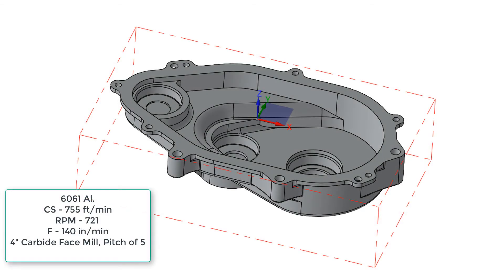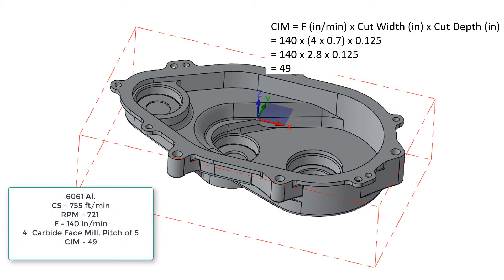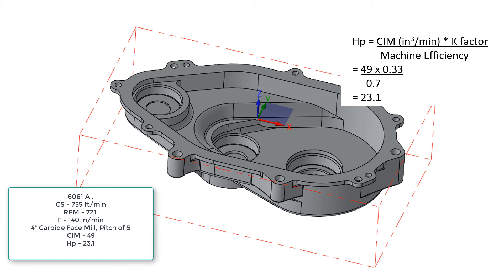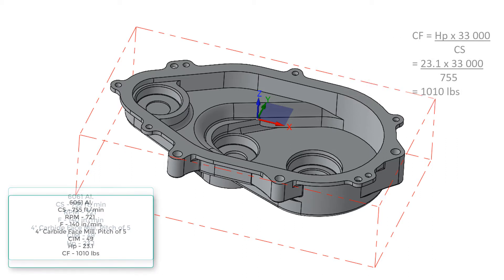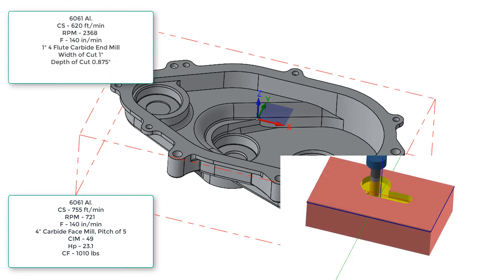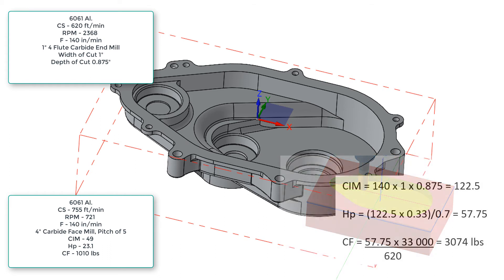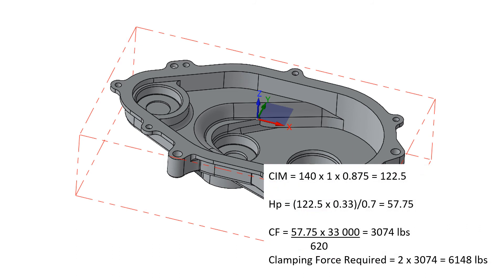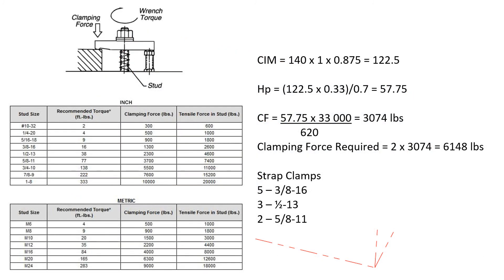Face Milling Cutting Force Sample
In this video a face milling and an end mill taking a heavy cut, cutting forces are calculated.